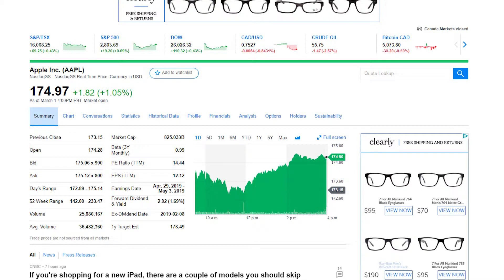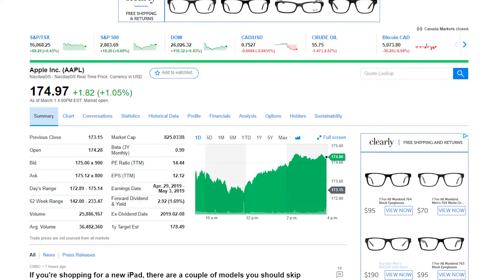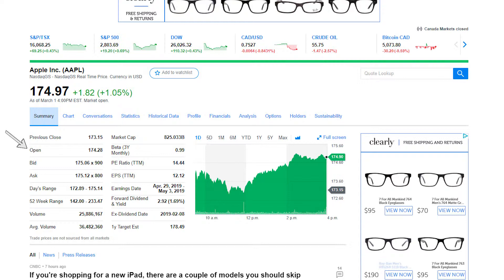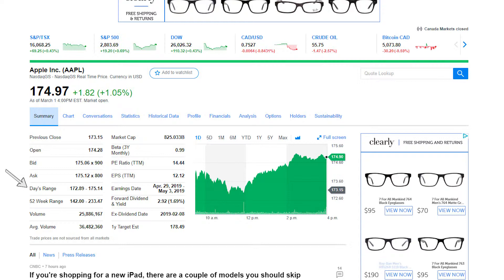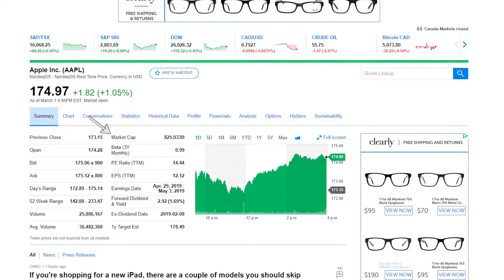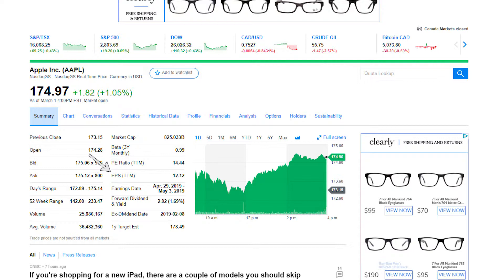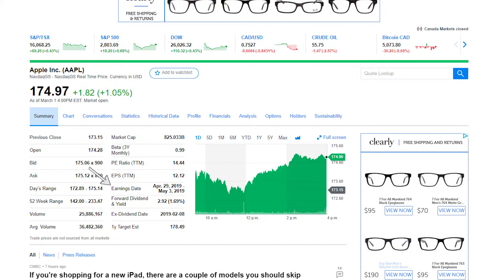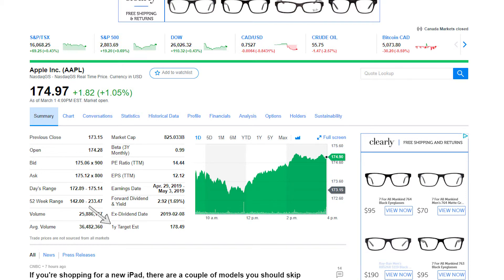Beginner Stock Market Terms Part 3 - Analyzing a Yahoo Finance stock summary!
I break down the information given on a Yahoo Finance stock summary and explain each item in detail. Hope you learn something new!